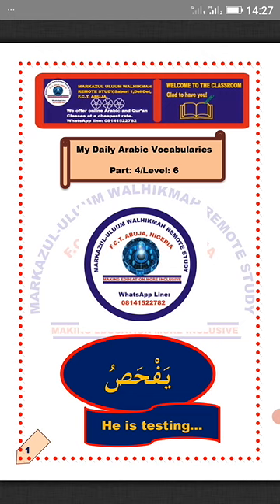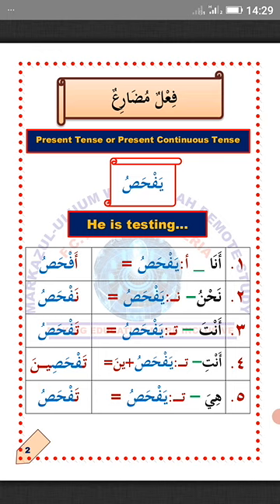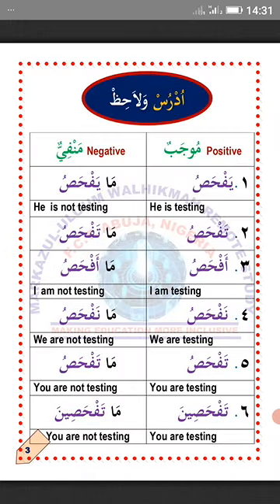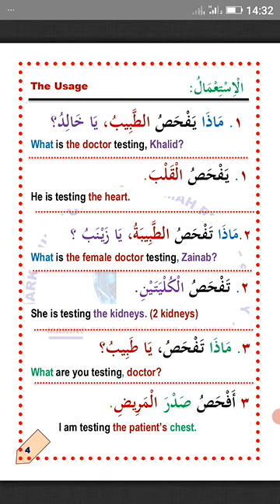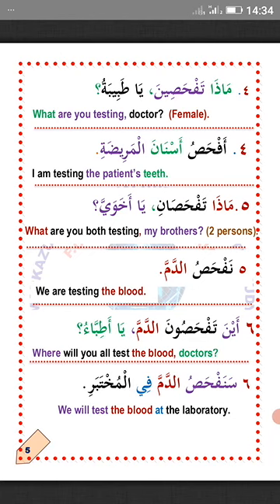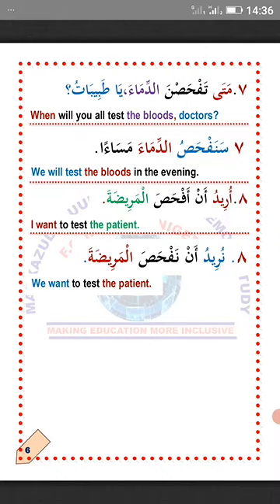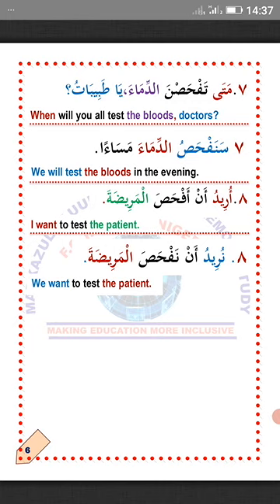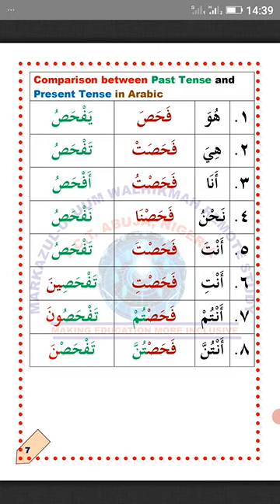Arabic Daily Vocabularies - Part: 4 //Level: 6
Welcome to Learn Arabic with Markazul Uluum walHikmah Remote Study!
In today’s lesson, we’ll teach you 10 essential Arabic words used in daily conversation. This is perfect for beginners who want to build strong Arabic vocabulary step by step.

What you’ll learn in this video:

Common Arabic words and meanings

English translations and usage examples